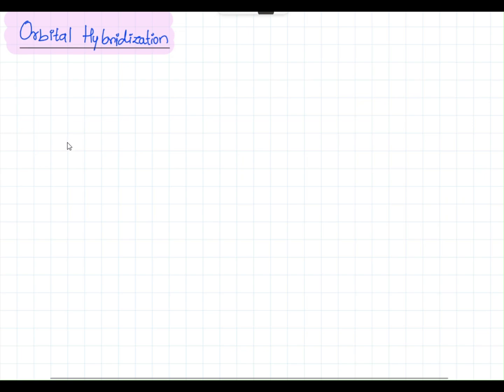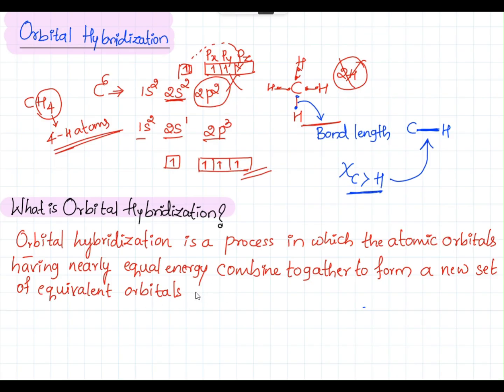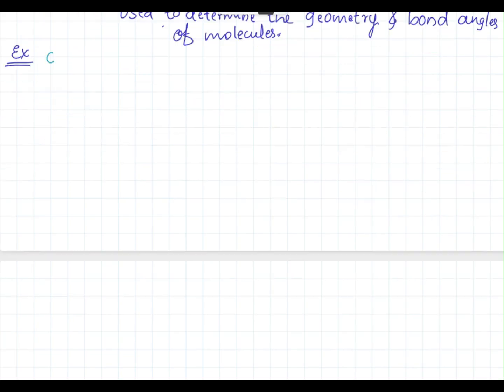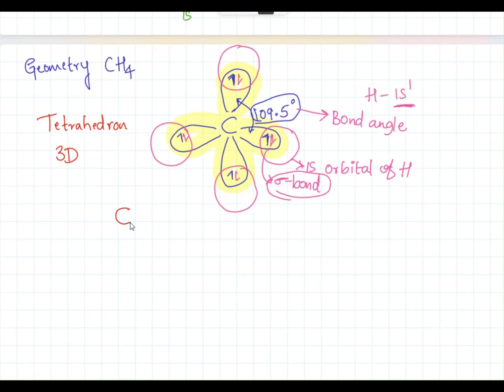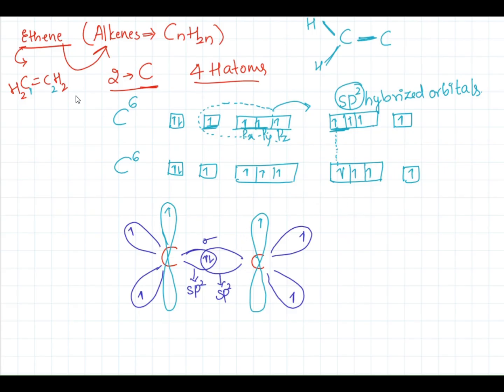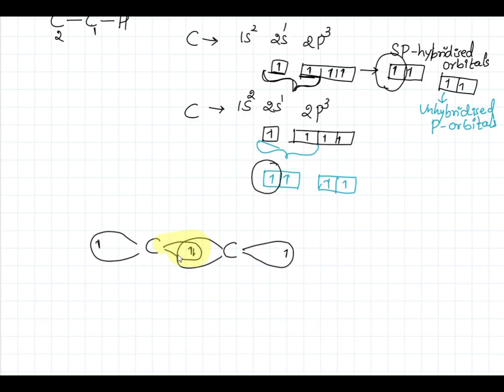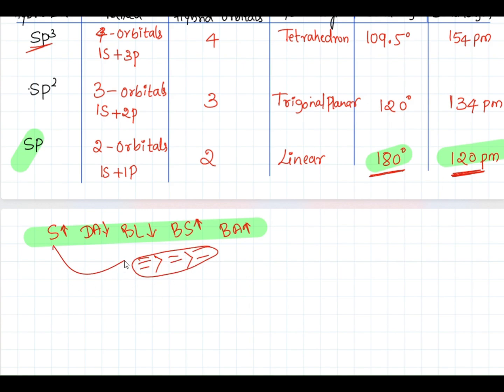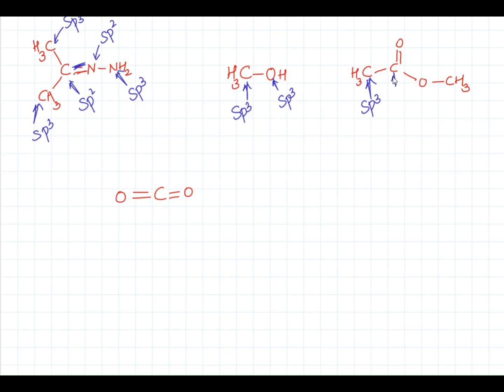Hybridization /Orbital hybridization/ hybridisation in atoms /General Organic Chemistry (Part-5)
Welcome to Dr. M N G Chemistry!

In this video, we will learn the concept of Hybridization (Orbital Hybridization) in a simple and easy-to-understand manner. Hybridization is one of the most important topics in General Organic Chemistry and Chemical Bonding, as it explains molecular geometry, bond angles, and the formation of covalent bonds.

In this lecture, you will learn:
What is hybridization?
Why does hybridization occur?
Concept of orbital hybridization
Types of hybridization (sp, sp², sp³, sp³d, sp³d²)
Rules for determining hybridization
Shortcut to determine hybridization
Hybridization of carbon, nitrogen, oxygen, boron, phosphorus and sulfur
Practice examples
Applications of hybridization in organic chemistry

This lecture is useful for:

B.Sc Chemistry
M.Sc Chemistry
NEET
JEE
CSIR-NET
GATE Chemistry
IIT JAM
Competitive examinations